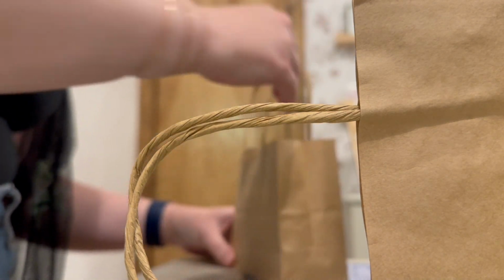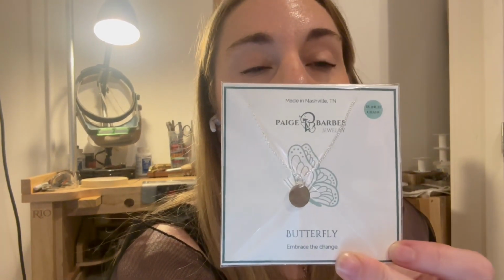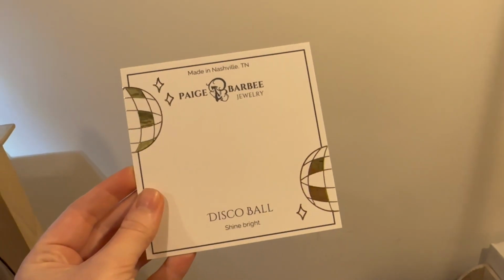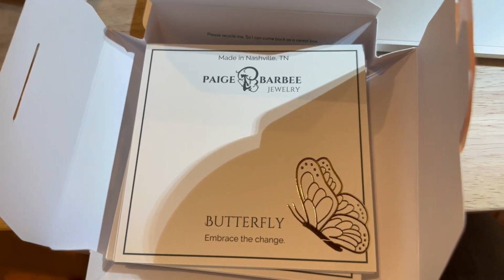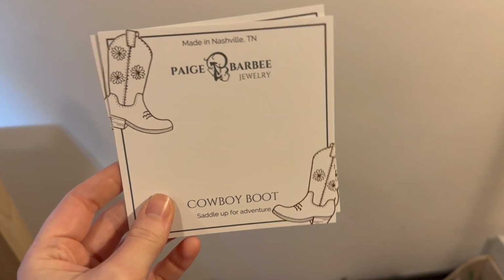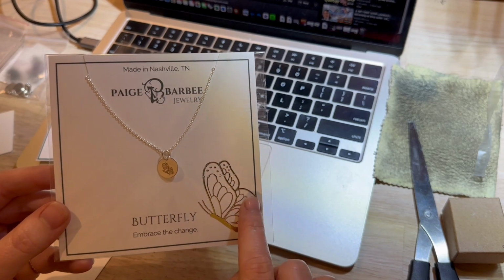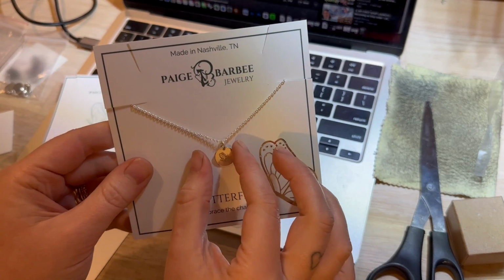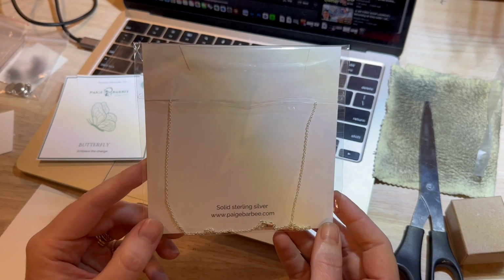Small Business Owner Vlog: Working in my store and changing packaging on our engraved charms.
In this video I’m working in my store and updating the packaging for our new engraved charms.

Amazon Storefront: